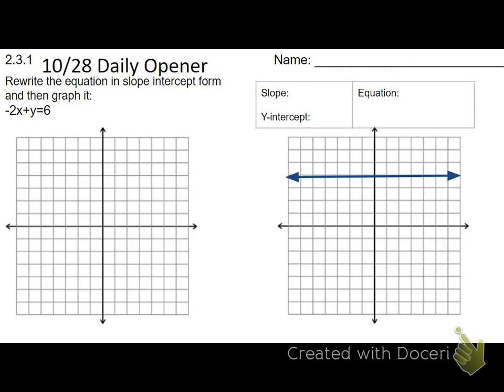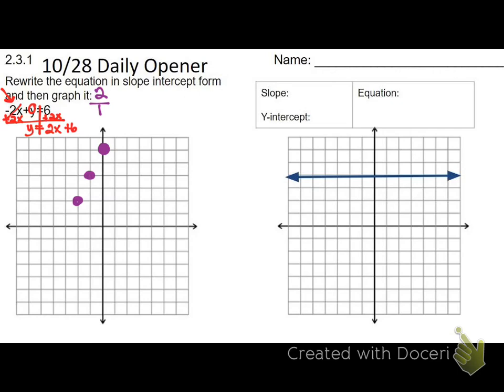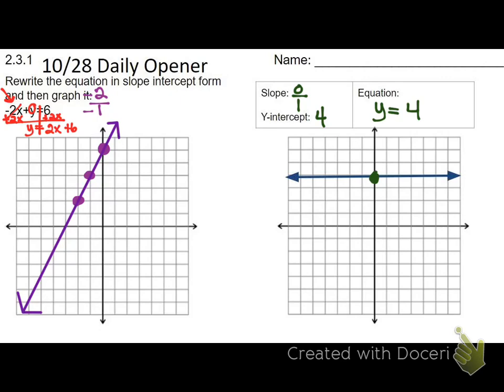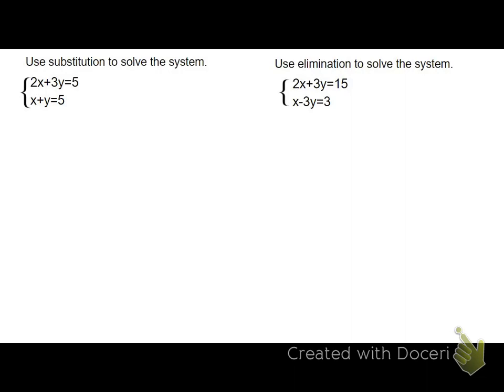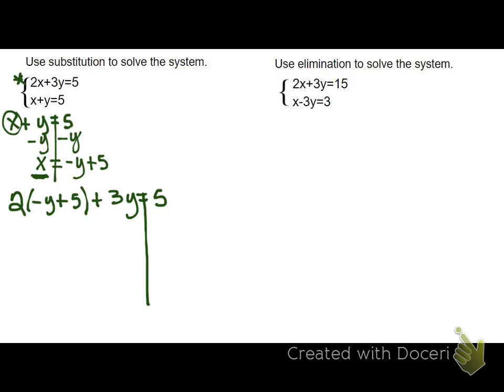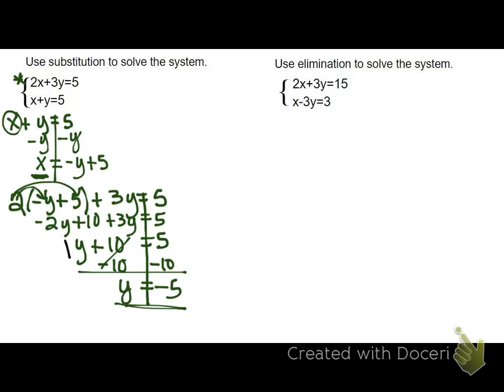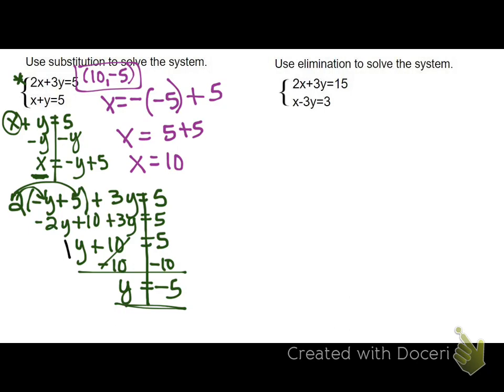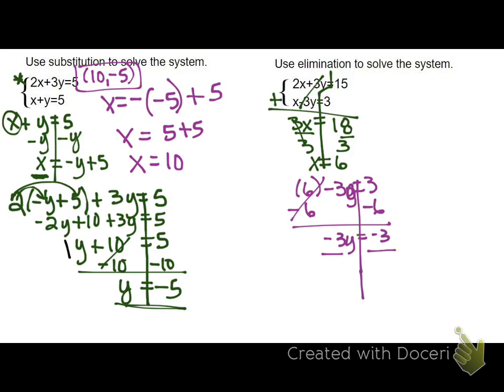10/28/19 Daily Opener